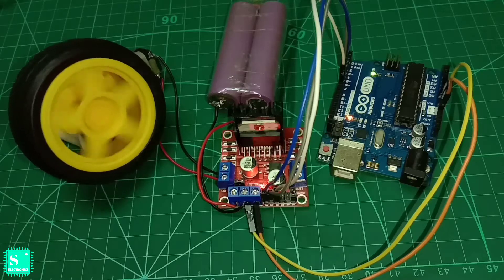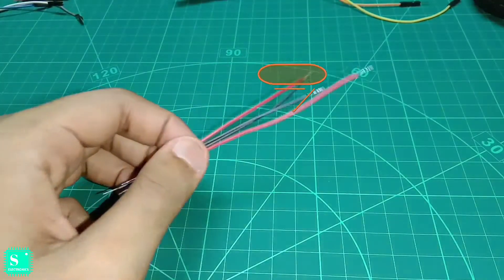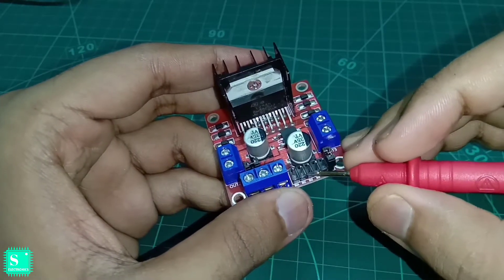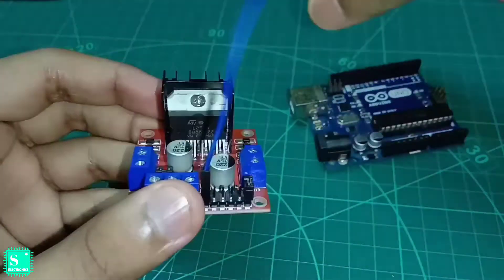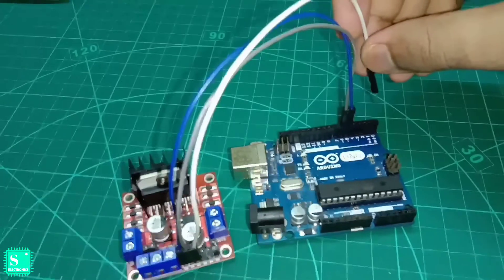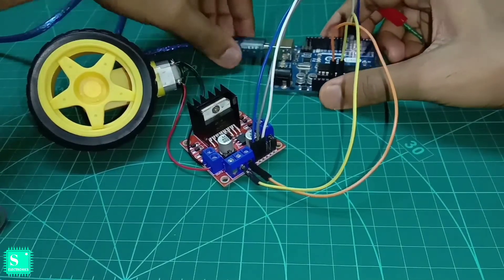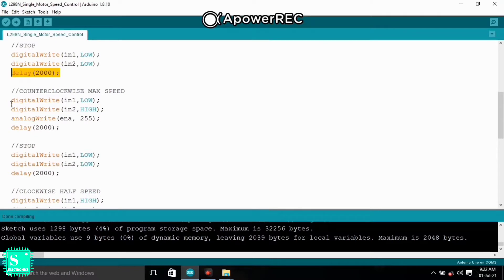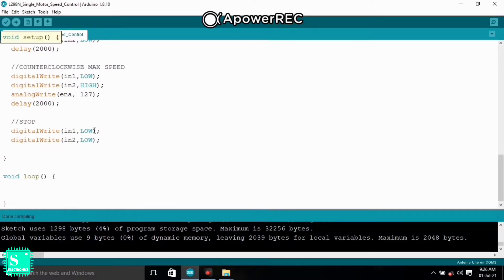Speed Control Tutorial of Single DC Geared Motor With L298N Motor Driver Shield & Arduino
Here's the video, showing the process to control the speed of a Single DC Geared Motor with Arduino UNO(same connection & Coding for Arduino NANO also) & L298N Motor Driver Shield

•2 Wheel Smart Car Chassis Kit
Buying Link:::
SunRobotics 2WD TWO WHEEL DRIVE SMART ROBOT CAR CHASSIS DIY

•L298N Motor Driver Shield :
Electrobot Dual H-Bridge DC Stepper Motor Drive Controller Board Module Motor Control Electronic Hobby Kit

•3.7Volts Lithium Ion Lipo Batteries :
Brezleen 2200 mAh 18650 Lithium-Ion Rechargeable  for Multi-Purpose use –3 PCS  Battery

3)Bluetooth Controlled Arduino Robot Car

4)Tutorial on Bluetooth Module HC05 With Arduino | Connections & Coding

5)Infrared Obstacle Avoidance Sensor Module with Arduino Tutorial | Beginner's guide

6)Arduino LCD Tutorial | How To Control A LCD Display

7)How To Program MAX7219 Led 8x8 Dot Matrix Display With Arduino UNO | Part-2

8)How to connect MAX7219 Led 8x8 Dot Matrix Display with Arduino | Part-1

9)How to make Scrolling Text Display using Pixel Led & Arduino UNO

10)Astronomia Coffin Dance meme Song using Arduino UNO & Woofer Tutorial

11)1 SMPS AND T1000S CONTROLLER PIXEL LED CONNECTION IN ENGLISH

12)How to Control WS2811 RGB Pixel Led's with Arduino UNO | Introduction to WS2811 RGB Pixel Led's

13)How to make HAPPY NEW YEAR Lights at Home❤ | DIY Happy New Year 2⃣0⃣2⃣1⃣ Led Project 💝

14)How to make Mini Led Christmas 🎄Tree at Home | DIY Mini Christmas🎄Project 💝

15)LED Panel Rotating Wheel Tutorial In Hindi |  "Electronic Idol" Designing | Electronics Life Hacks

16)Variable Digital Power Supply (0-12)V | Digital Voltmeter Ammeter Display | LM317 Voltage Regulation